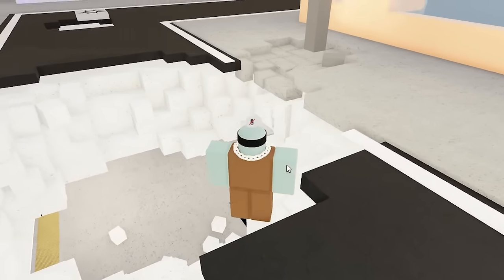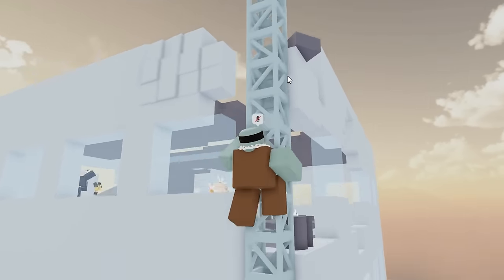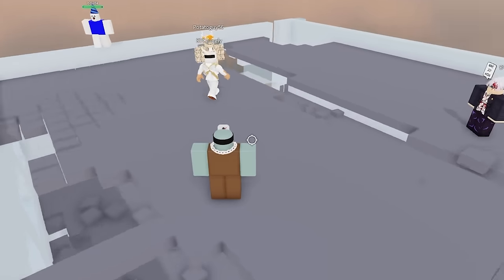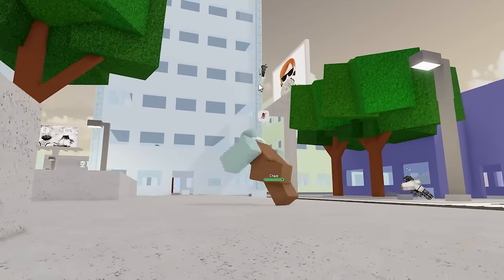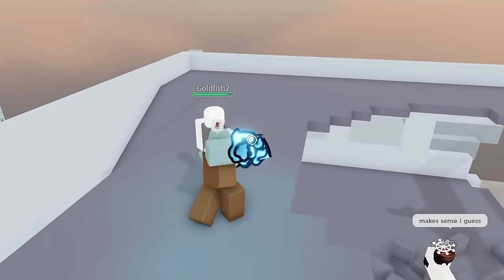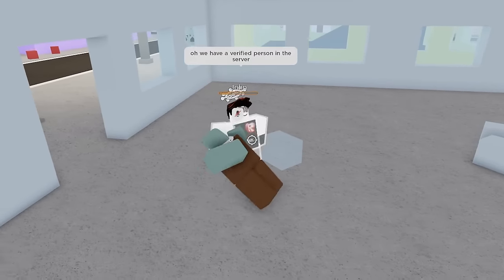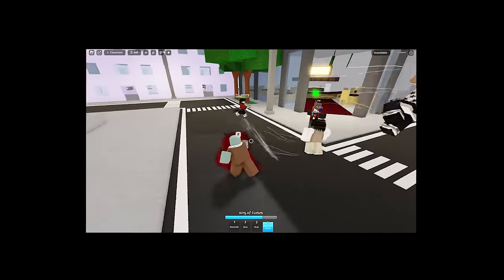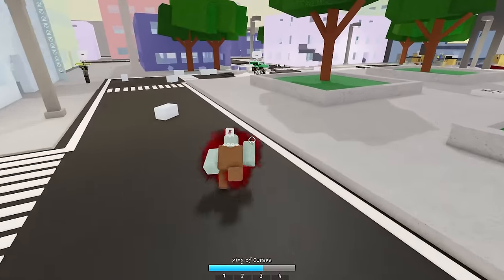Playing Jujutsu Shenanigans for the FIRST TIME..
i played saitama battlegrounds or the strongest battlegrounds but with a twist i played a new battlegrounds game called Jujutsu Shenanigans [TESTING] which is a new jjk roblox battlegrounds theme game where you can use a gojo sukuna and hakari moveset instead of a saitama tatsumaki or metal bat moveset. saitama battlegrounds is one of the best battlegrounds games on roblox. you can become sonic,garou,genos,bald hero